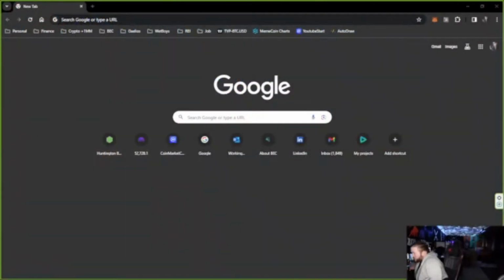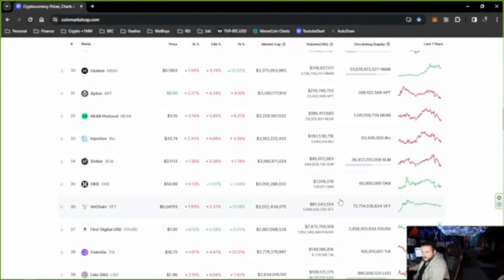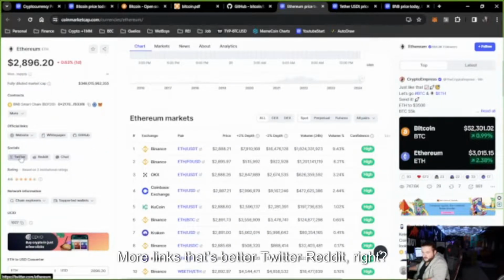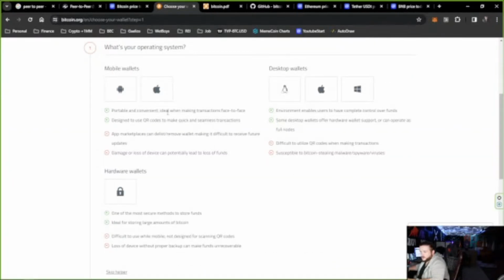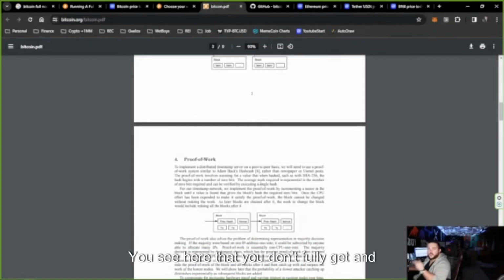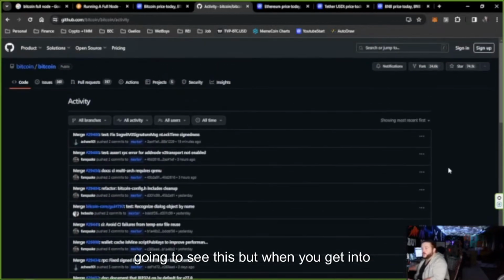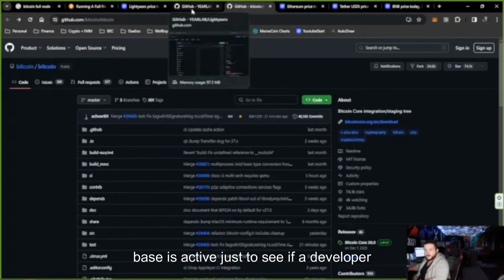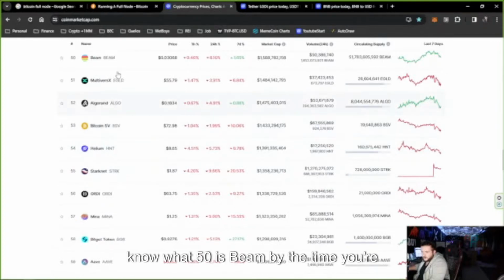How To DYOR: Tips From a Hedge Fund Manager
The world of cryptocurrency is exciting, but also complex. Before diving in, it's crucial to do your own research and understand the risks involved. This video equips you with the knowledge and tools to navigate this dynamic space

for more info🙏🏼and join our Facebook Group @ We Know Things